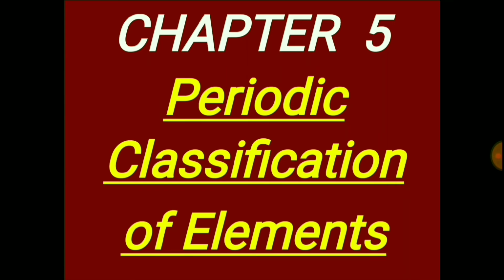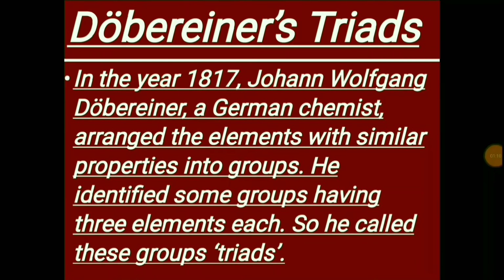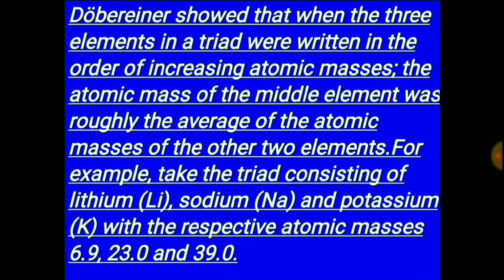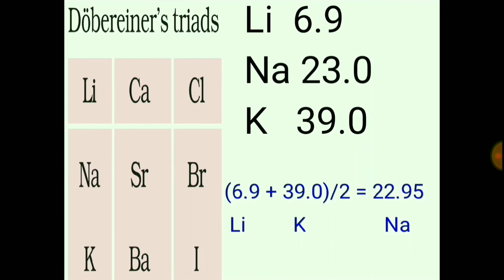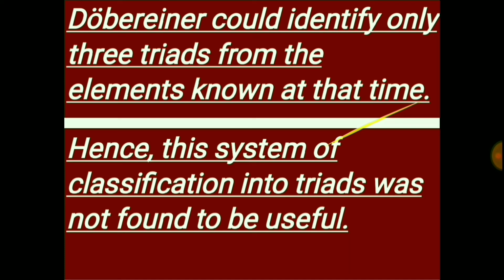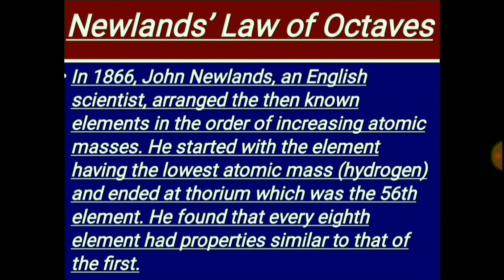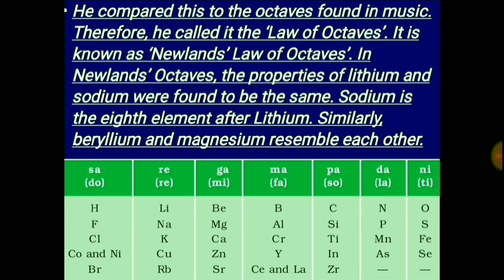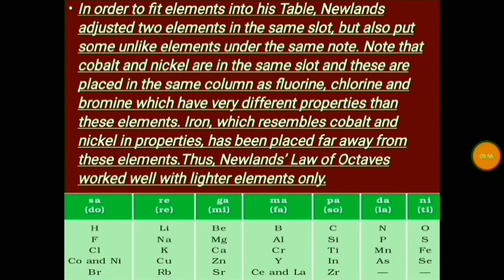Periodic Classification of Elements, Class 10th Science Chapter 5 NCERT(Lecture 1)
In this video I would discuss following topics :
1. Döbereiner’s Triads
2. Newlands’ Law of Octaves